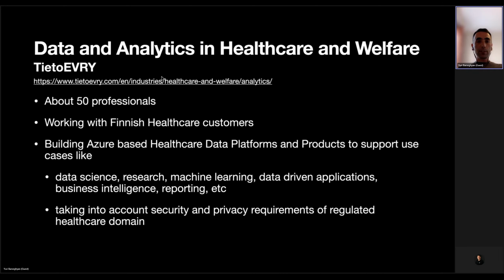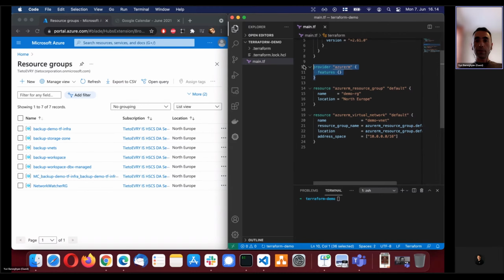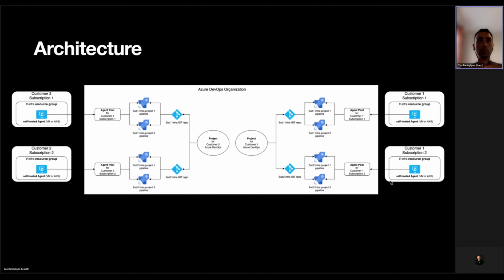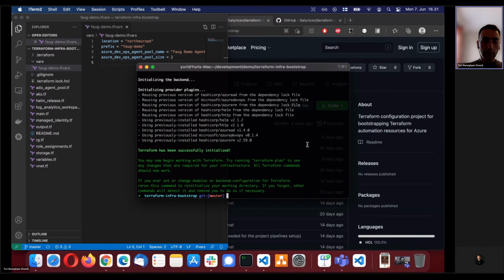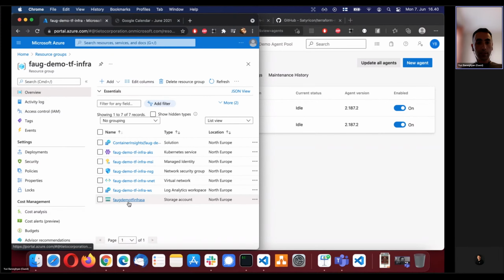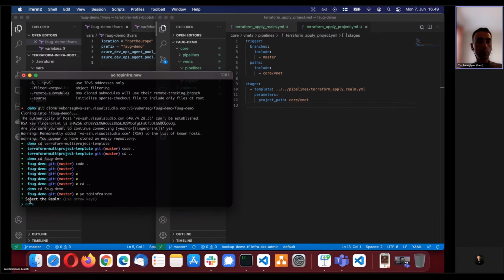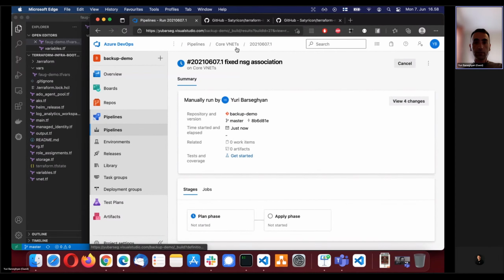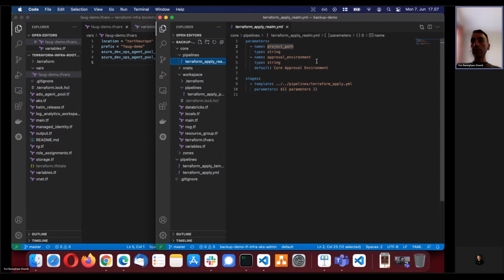How to manage Azure infrastructure at scale - Yuri Barseghyan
In this session, Yuri Barseghyan will present how to manage multiple Azure subscriptions using Terraform and Azure DevOps. You will learn how to split one big Terraform project into smaller ones to optimise the performance of your deployment pipelines.